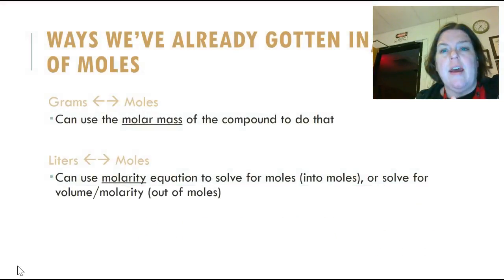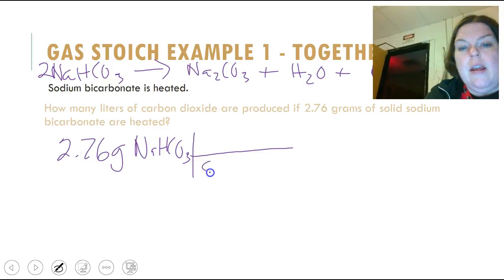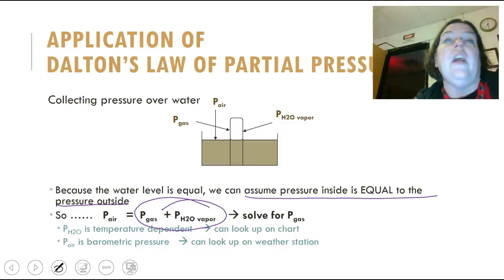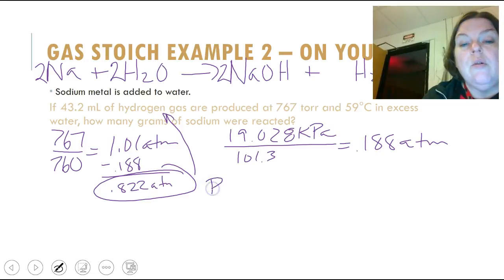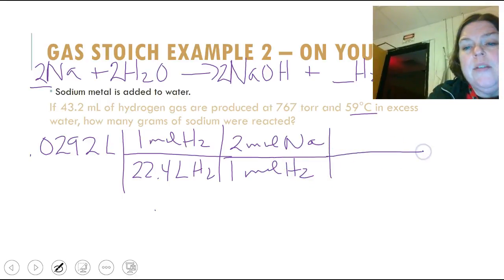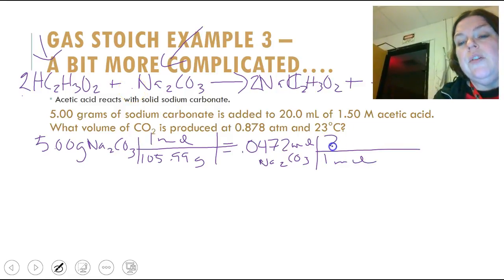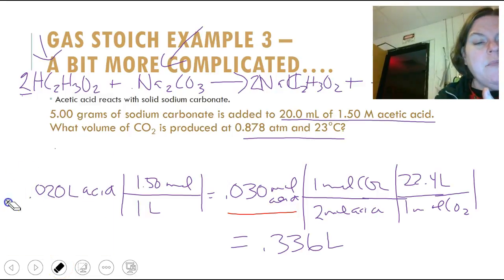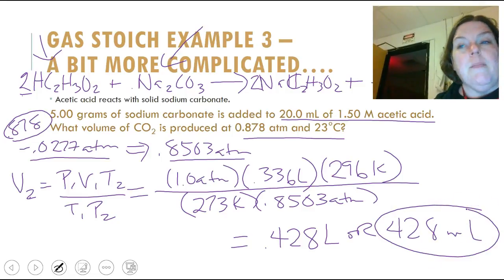AP Chemistry - Gas Laws and Stoichiometry